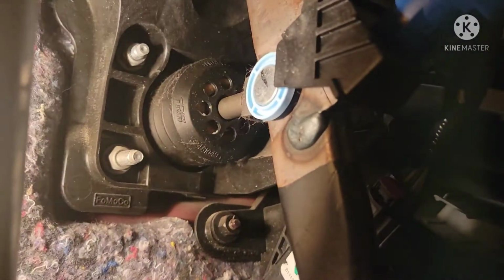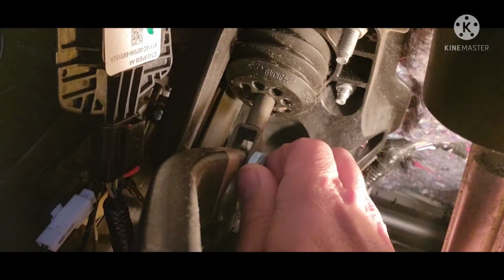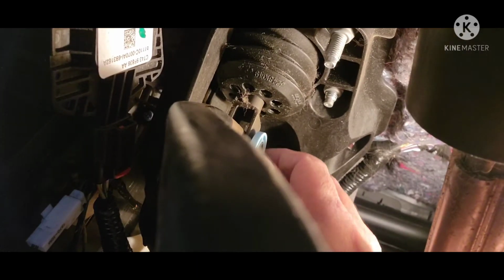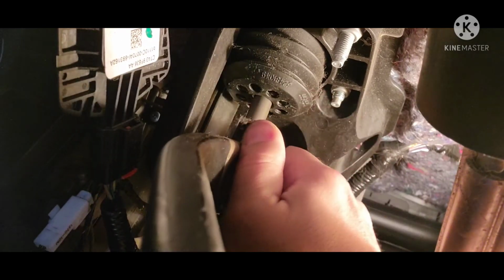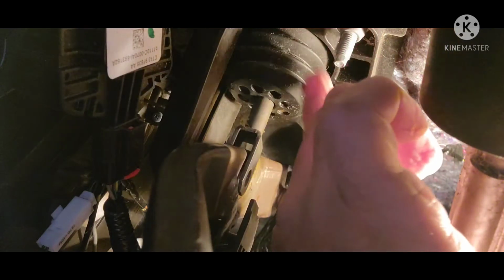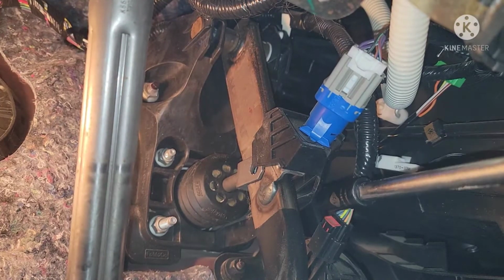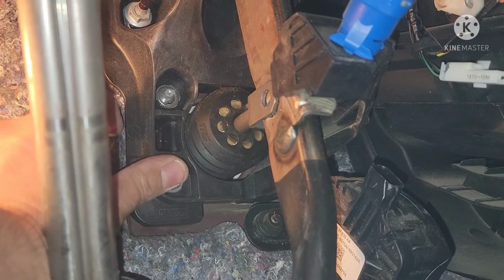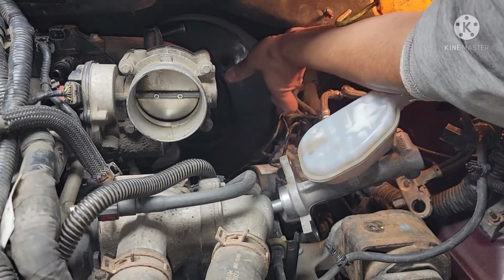Video2: 2011-15 Lincoln Mkx How to Remove Brake Booster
For your on Caution: ⚠️⚠️ I am not liable for anything  that happens  or occurs while  you are working  on  your vehicle,  this video is only for a educational/learning tool and  you may need more information to properly do the work. I am not liable  for any injuries or death due to your own work done at your own risk.